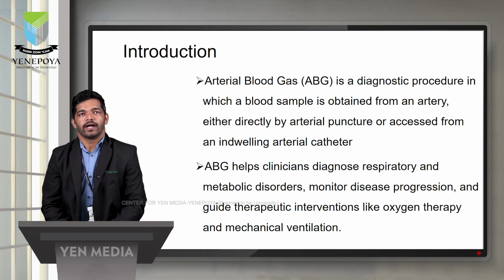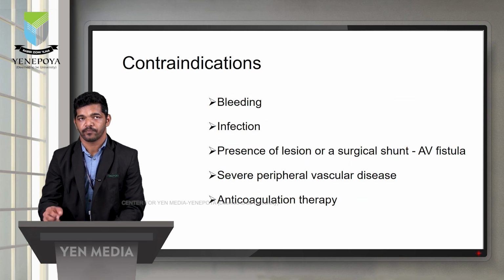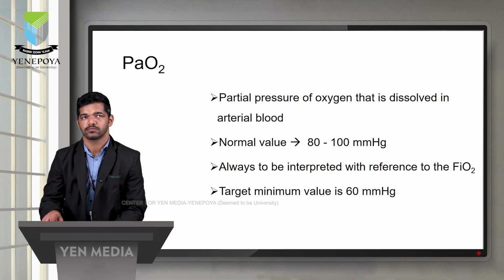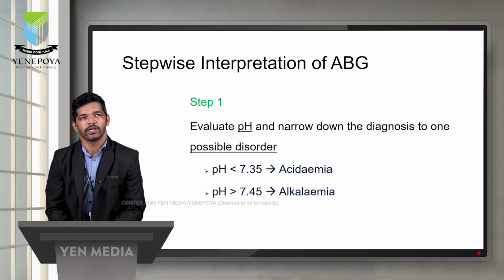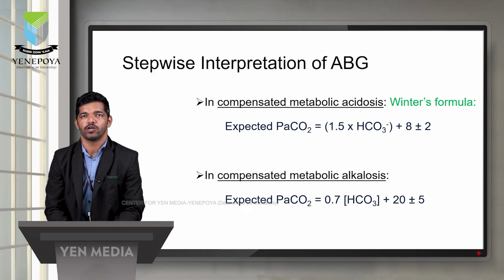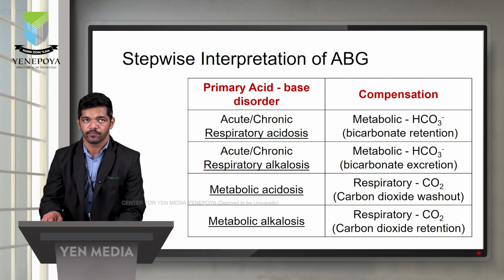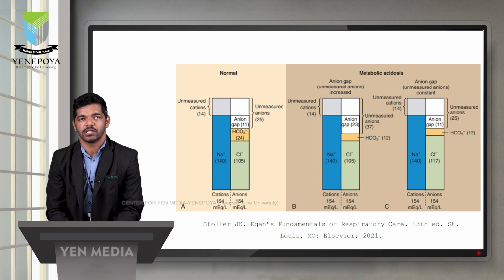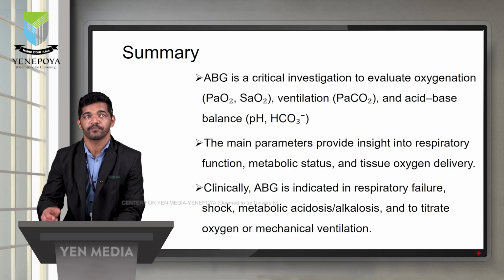Arterial Blood Gas Interpretation | Respiratory Therapy | Yenepoya School of Allied Health Sciences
This video explains the basics of Arterial Blood Gas (ABG) analysis — understanding pH, PaCO₂, and HCO₃⁻ to do the systemic interpret acid–base balance easily in clinical settings.

By: Mr. Dheeraj Nayak
Assistant Professor
Department of Respiratory Therapy